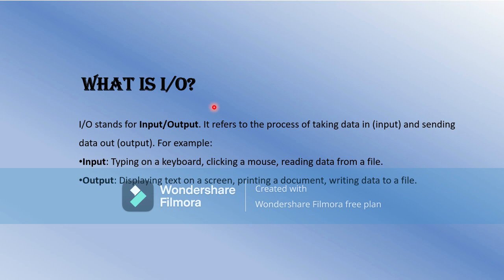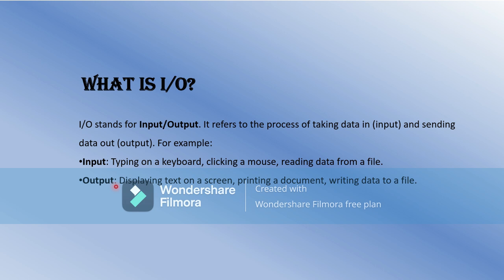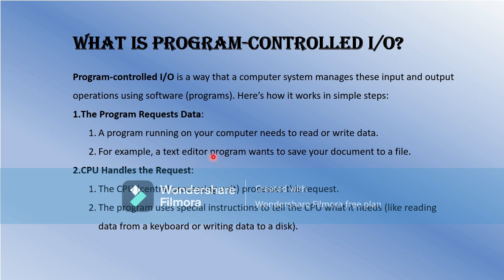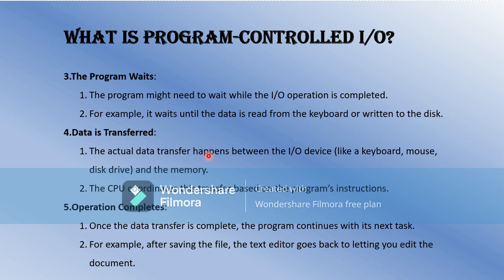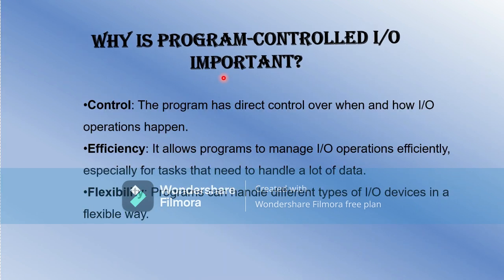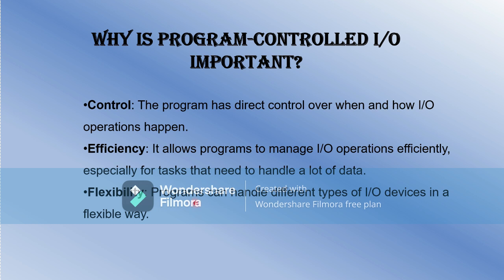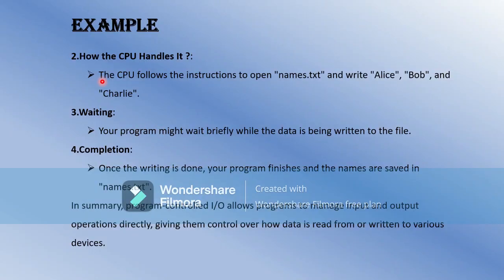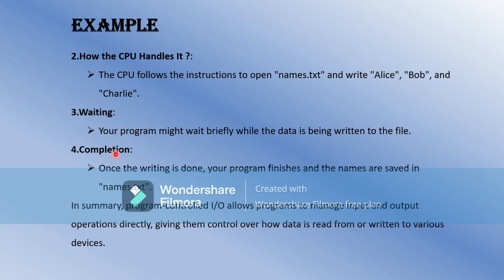Programme Controlled I/O || Operating System